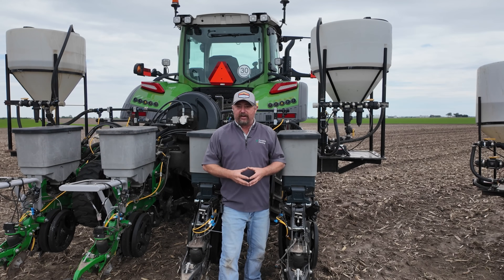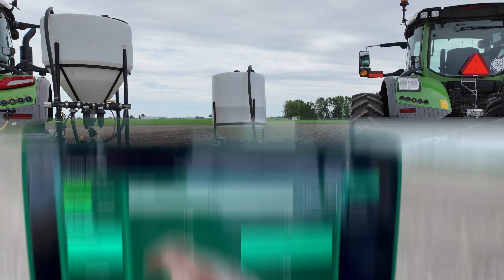InsidePTI | Planting Depth Study Results ‣ Corn & Soybean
What’s the best planting depth for corn and soybeans? In this new video, Jason walks us through our latest planting depth research at the PTI Farm, sharing the challenges of manual adjustments along with the lack of visibility many growers have on moisture levels in the furrow.

You'll also see how our SmartDepth and SmartFirmer technology are transforming the way we adjust and automate planting depth in real time.

00:00 Introduction
00:57 Manual Adjustment + Moisture
01:44 Using Seed Diggers for Depth Checks
02:49 SmartDepth Technology
04:17 Integration with SmartFirmer
05:00 Corn Planting Depth Yield Results
07:05 Optimizing Planting Depth
07:28 Soybean Planting Depth Yield Results
08:57 Conclusion